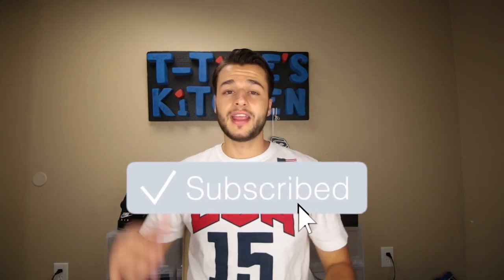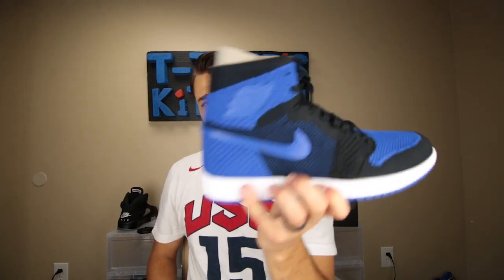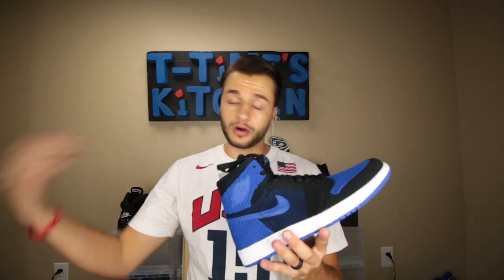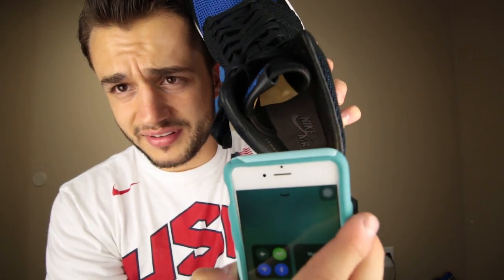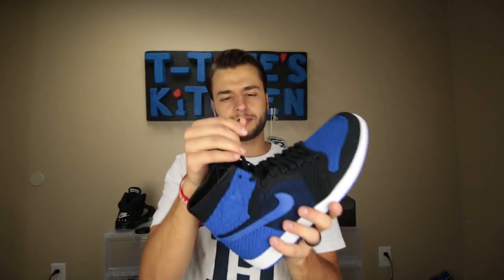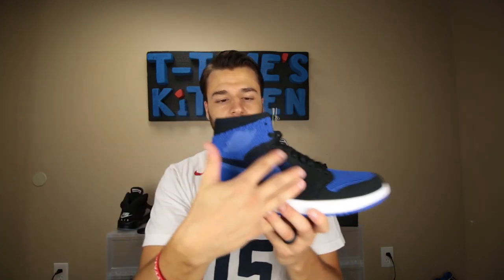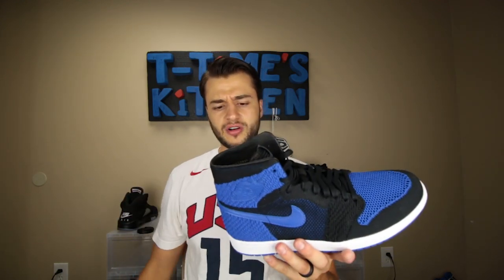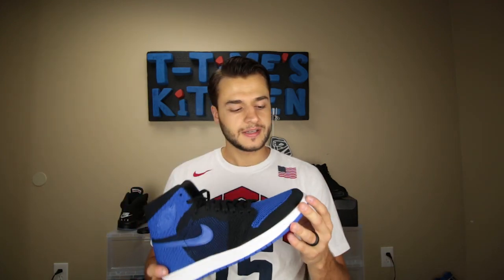Why are the 'Flyknit Royal 1s' Sitting and the 'Flyknit Bred 1s' Sellout?